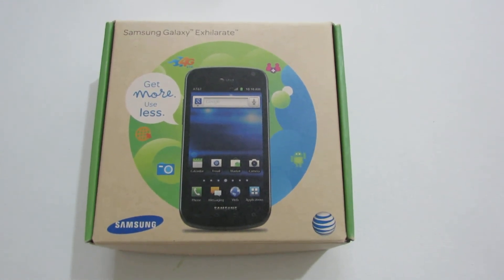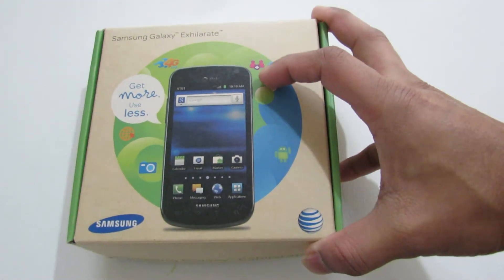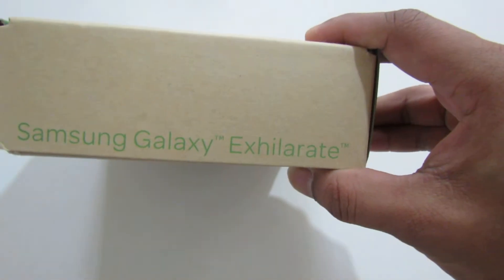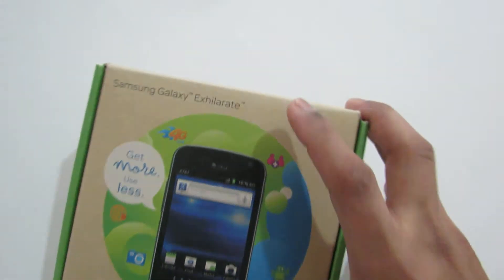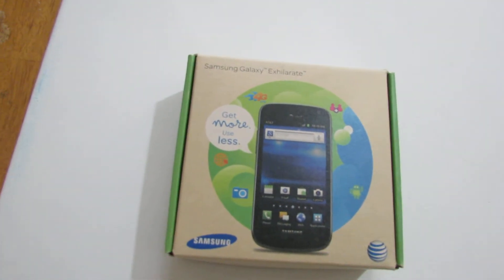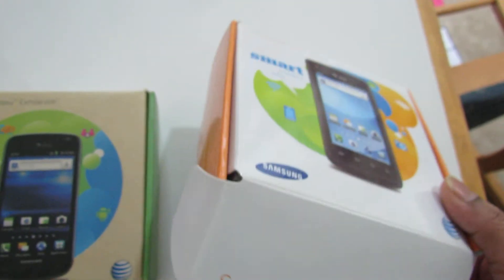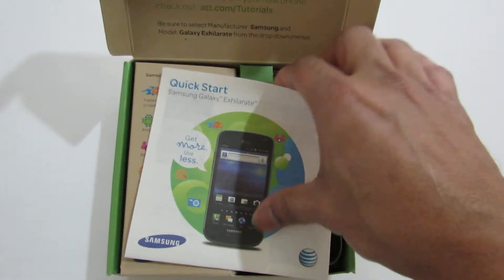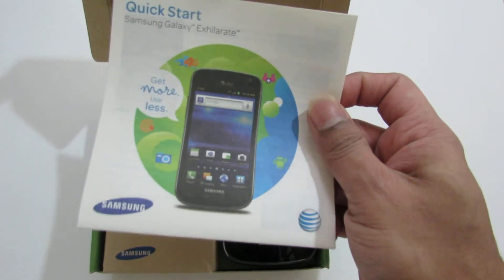Unboxing AT&T - Samsung Galaxy Exhilarate by MomsFocus